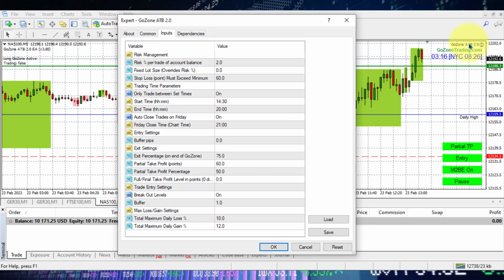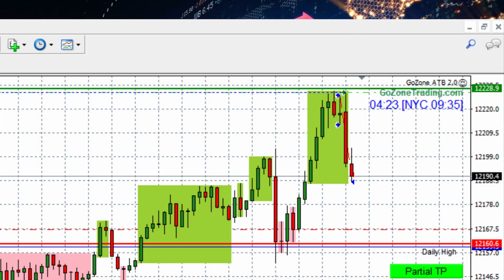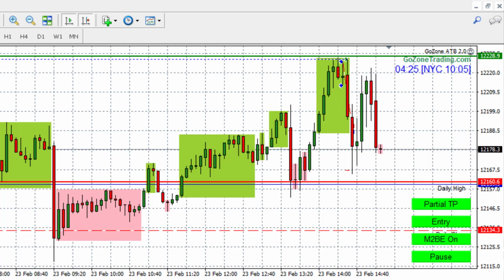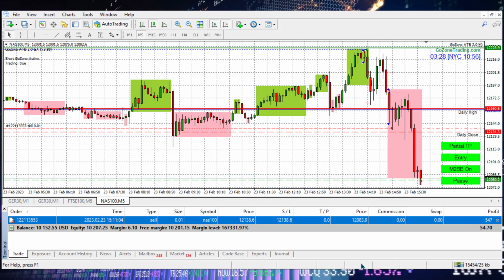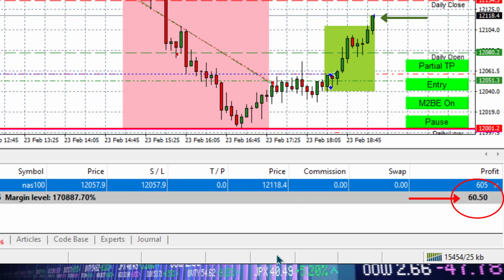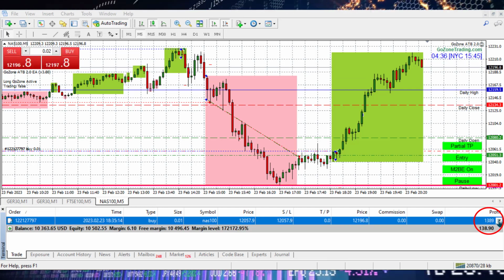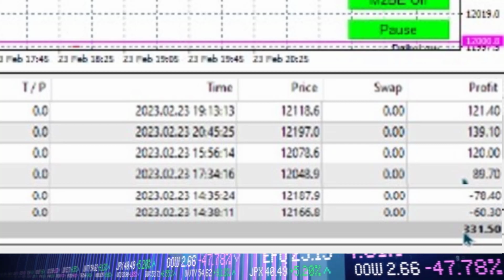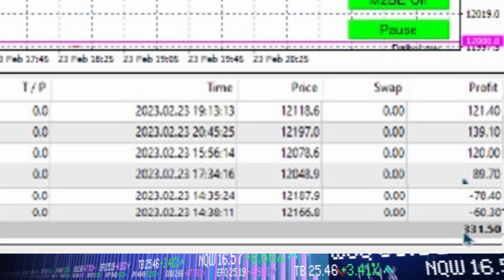Winning NASDAQ session with the Go Zone ATB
Yet another winning trading session with the Go Zone Automated Trading Bot.

Table of Contents:

00:00 - Introduction
00:49 - Disclosure
01:05 - ATB Set-up
01:47 - 1st trade of the session
03:22 - 2nd trade of the session
04:02 - Profit target hit / risk-free trade
05:25 - 3rd trade of the session
05:51 - Profit target hit / risk-free trade
06:33 - Final Review
08:40 - Closing Statement